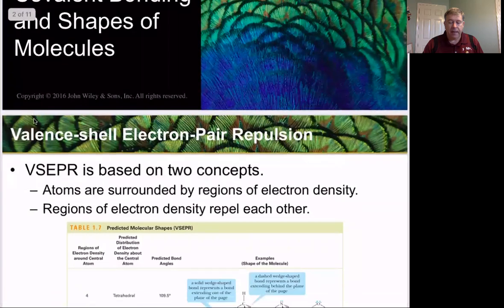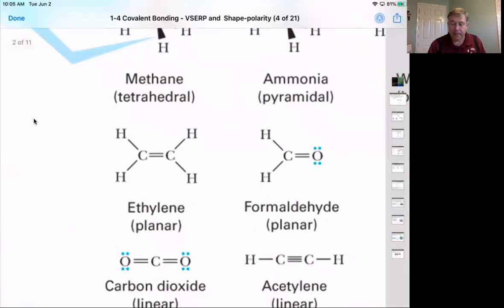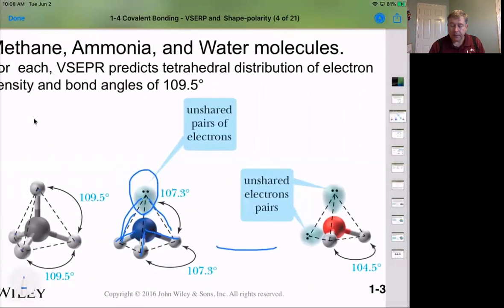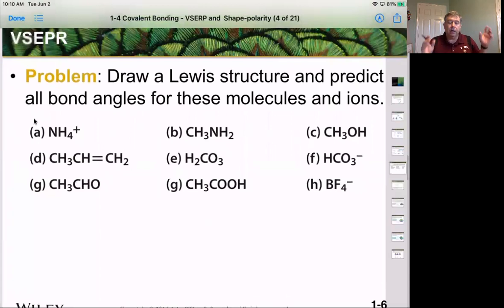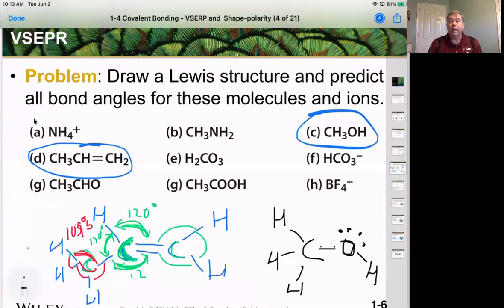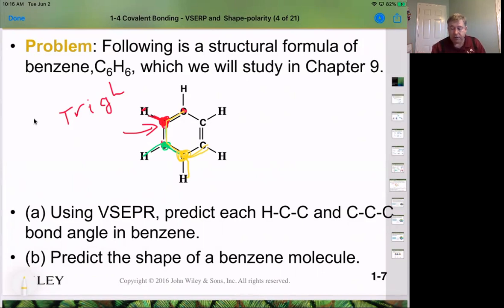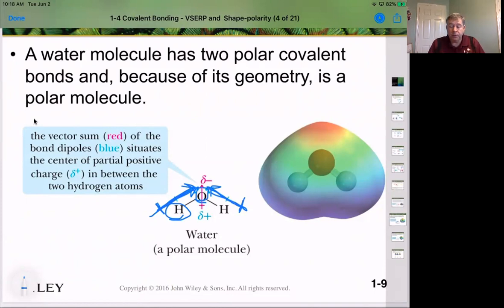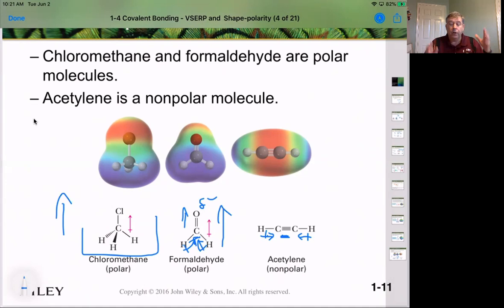CHEM 2330 Summer I Chapter 1 Part 4